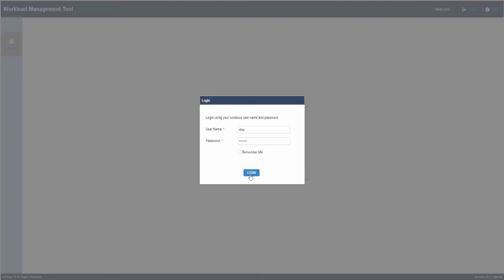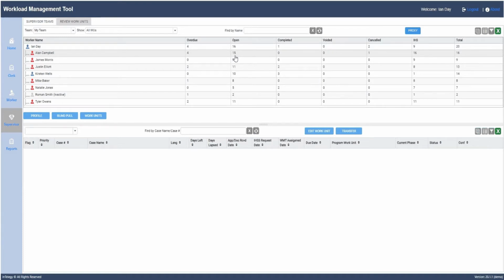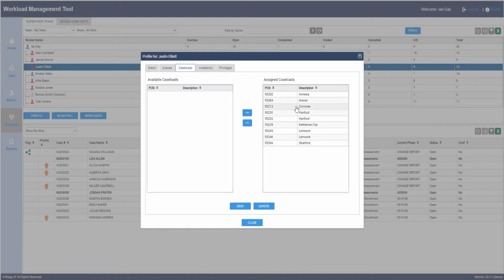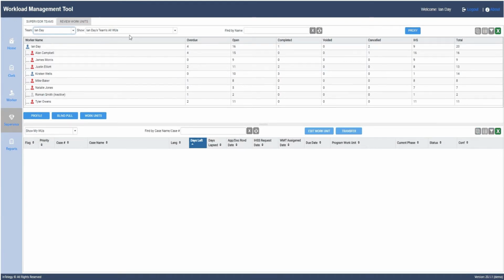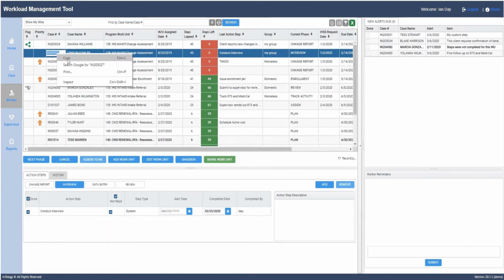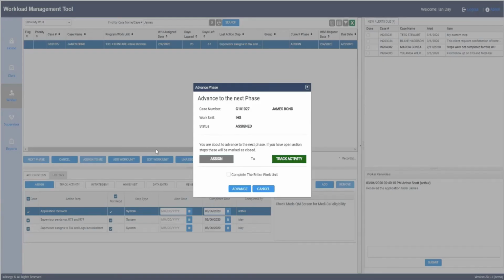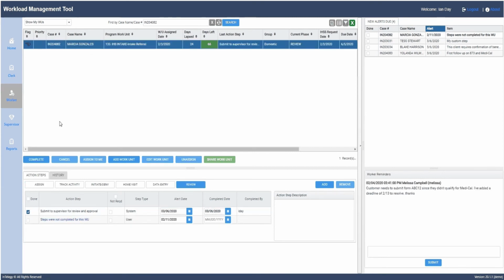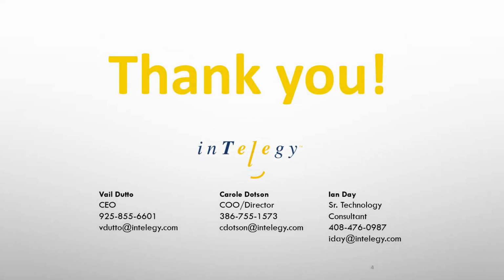Video 2: Using WMT- Supervisor and Worker View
View the functionality of WMT from the Supervisor and Worker View.